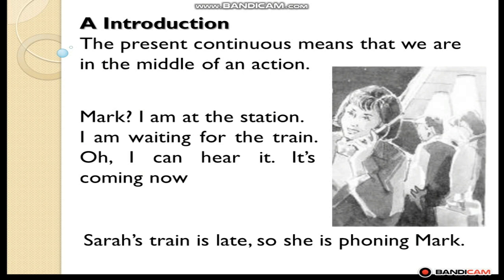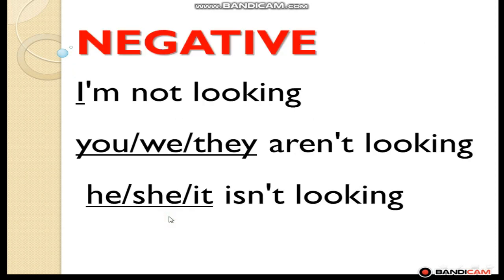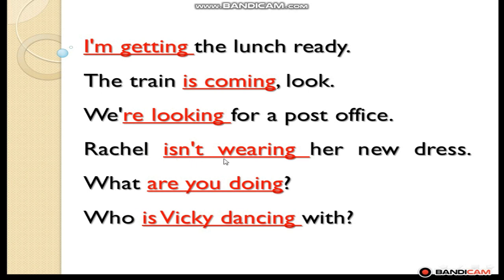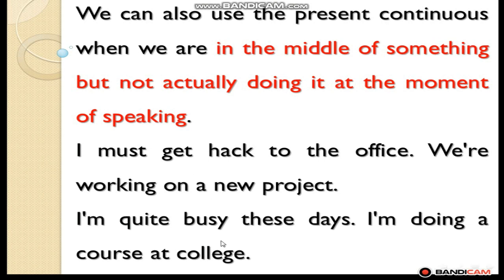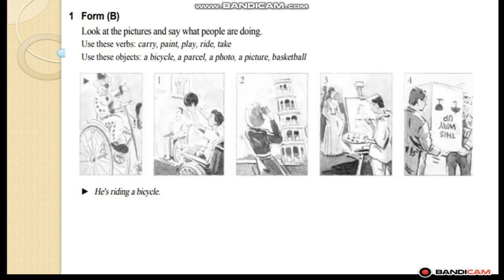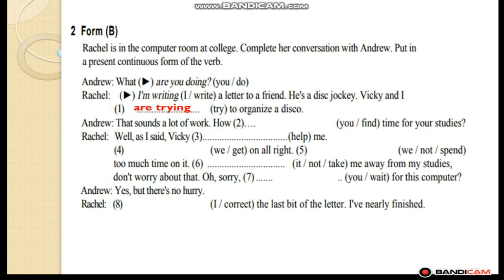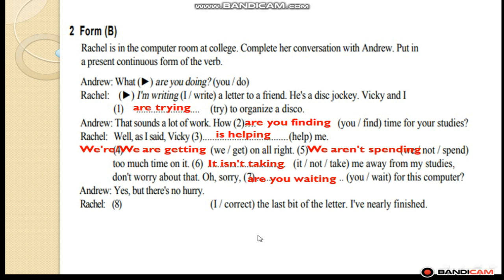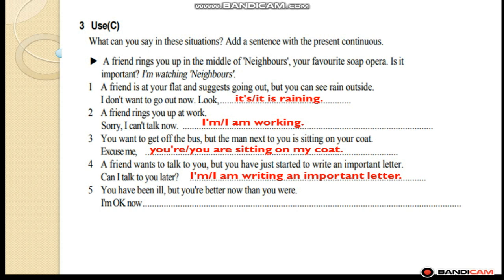Present continuous part II